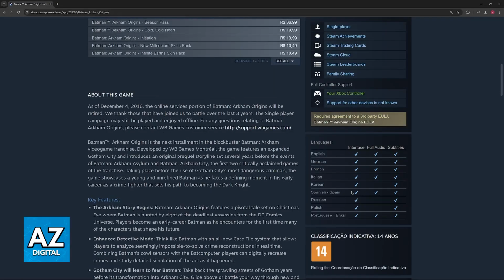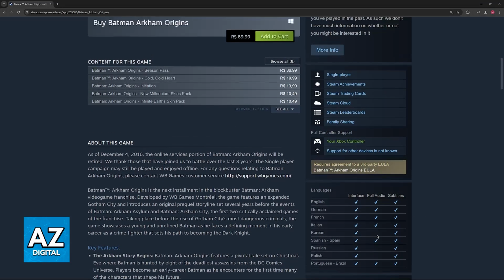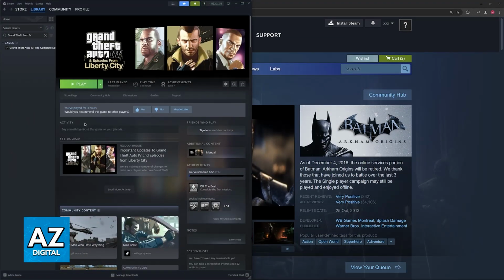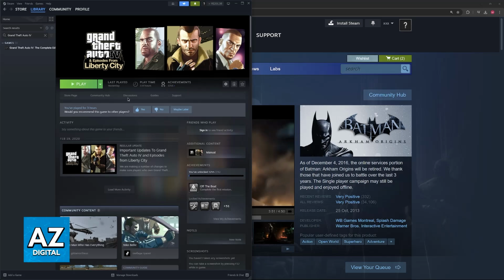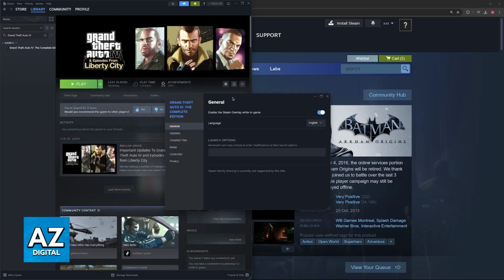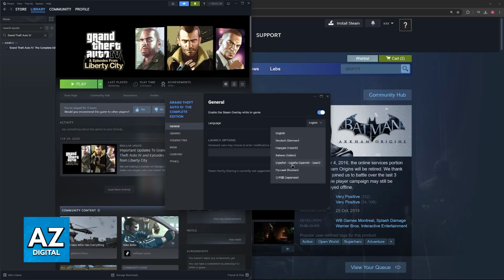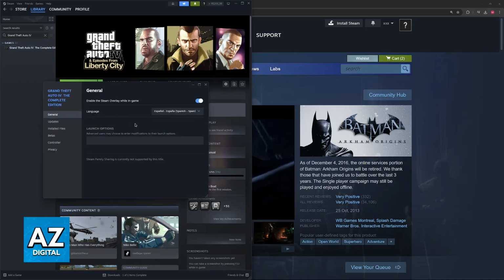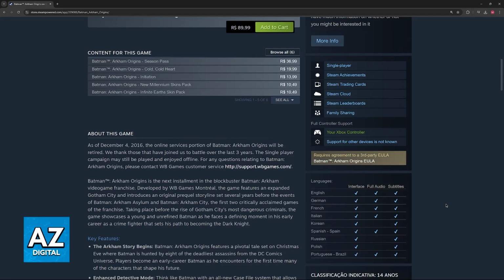How To Change Language in Batman Arkham Origins (2025) - Step by Step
In this video I will clear your doubts about how to change language in batman arkham origins, and whether or not it is possible to do this.